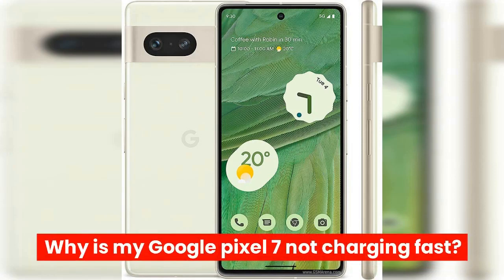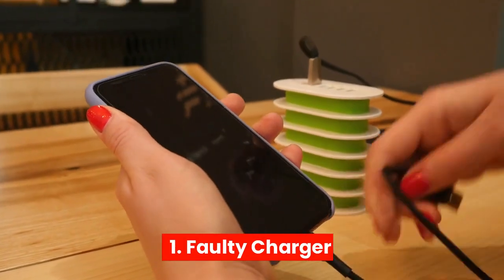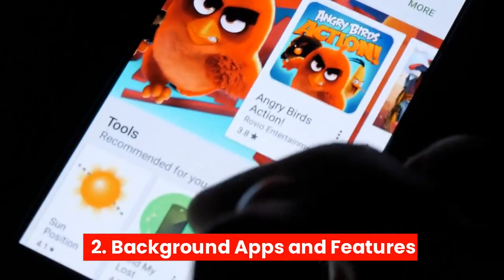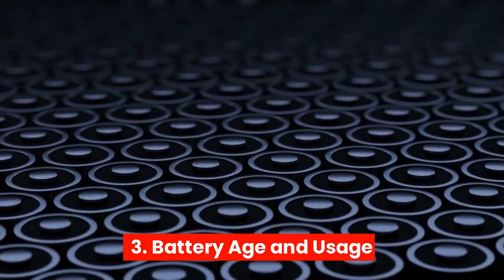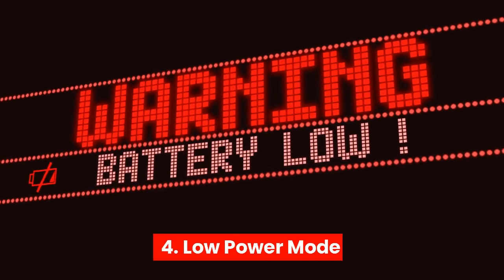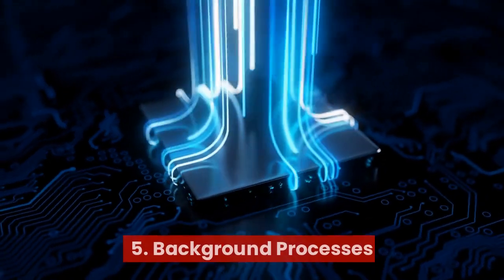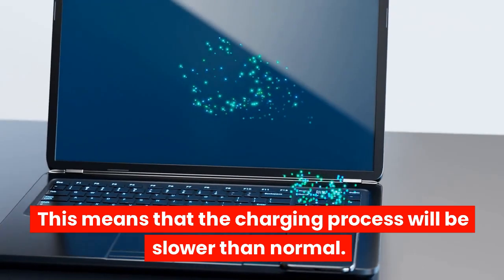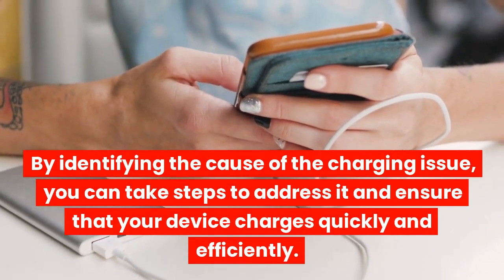Why is my Google pixel 7 not charging fast - Google Pixel charging port replacement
Why is my Google pixel 7 not charging fast?

If you are a Google Pixel 7 user, you may have noticed that your device is not charging as fast as it used to. This can be frustrating, especially if you are in a hurry and need to use your device as soon as possible. In this article, we will discuss the reasons why your Google Pixel 7 may not be charging fast.

1. Faulty Charger

The first reason why your Google Pixel 7 may not be charging fast is due to a faulty charger. If you are using a charger that is damaged or has a loose connection, it may not be able to provide enough power to your device to charge it quickly. It is important to ensure that you are using the original charger that came with your device, as other chargers may not be compatible with your phone.

2. Background Apps and Features

Another reason why your Google Pixel 7 may not be charging fast is due to background apps and features. When you have several apps running in the background or have features such as Bluetooth, GPS, or Wi-Fi enabled, your device's battery drains faster than normal. This means that your device will take longer to charge as it is using more power than it is receiving.

3. Battery Age and Usage

The age and usage of your battery can also impact how fast your Google Pixel 7 charges. Over time, batteries lose their ability to hold a charge, meaning that they take longer to charge fully. If you notice that your device's battery is not holding a charge as it used to, it may be time to get the battery replaced.

4. Low Power Mode

Low power mode is a feature that is designed to conserve your device's battery life by limiting background features and reducing screen brightness. While this feature is useful for conserving battery life, it can also slow down the charging process. If you have low power mode enabled, it is recommended that you disable it when charging your device to speed up the charging process.

5. Background Processes

Finally, your Google Pixel 7 may not be charging fast due to background processes. If your device is running an update, performing a backup, or syncing data, it will use more power than it is receiving. This means that the charging process will be slower than normal. To speed up the charging process, it is recommended that you close all apps and disable background processes until your device is fully charged.

In conclusion, there are several reasons why your Google Pixel 7 may not be charging fast. These include a faulty charger, background apps and features, battery age and usage, low power mode, and background processes. By identifying the cause of the charging issue, you can take steps to address it and ensure that your device charges quickly and efficiently.

For possible solutions to other issues with your phone’s reset, you can post questions on our forums to the Pixel community go

Still have issues with your Pixel 2 phone?